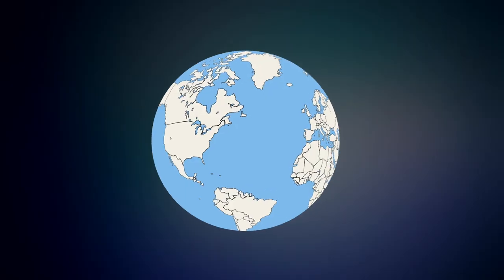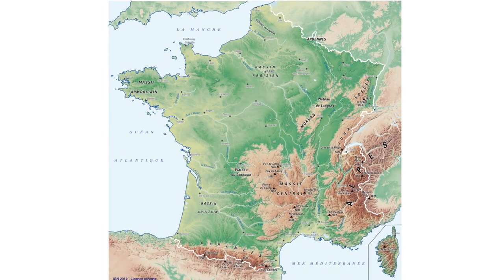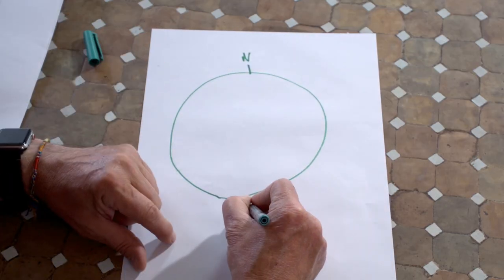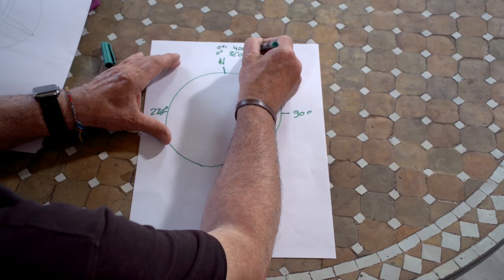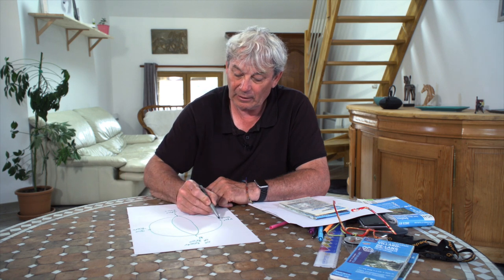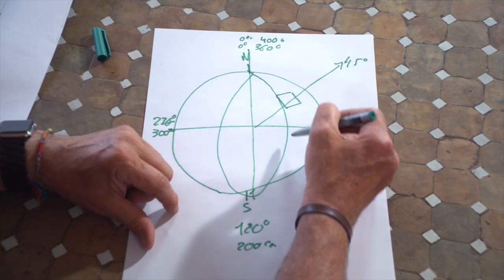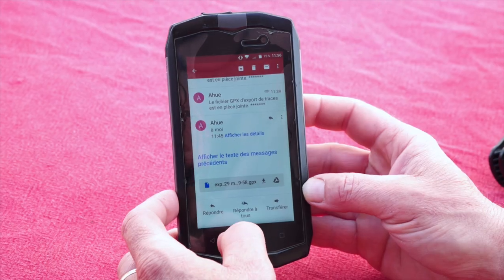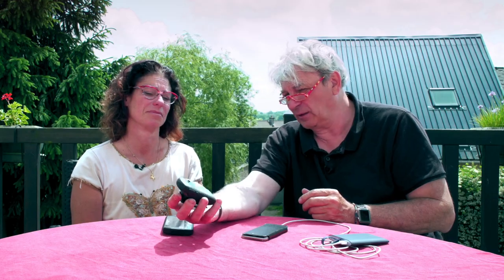La topographie en randonnée équestre 2ème partie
Cette vidéo permet d’approfondir ses connaissances autour de l’histoire de la topographie et également de l’utilisation d’applications mobiles de cartographie et GeoCheval.